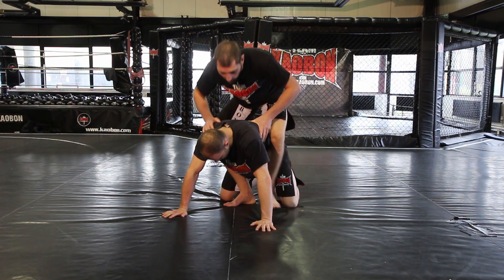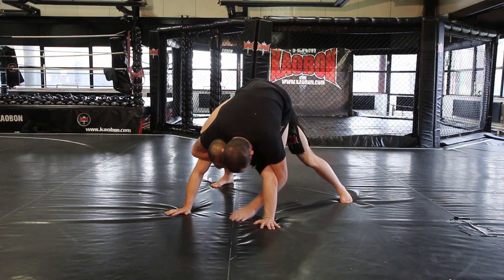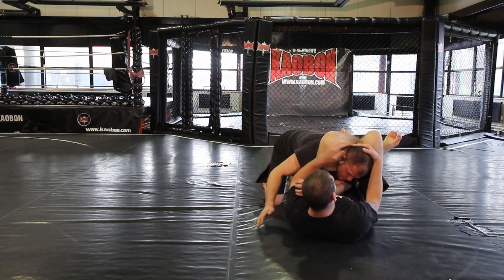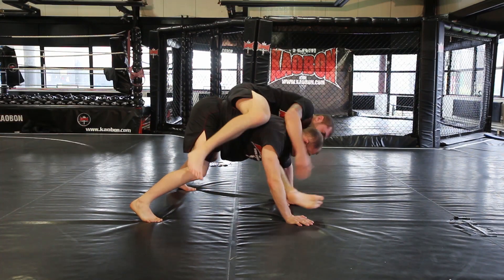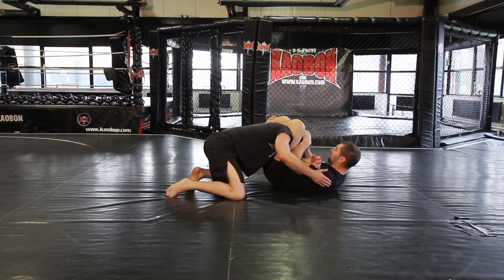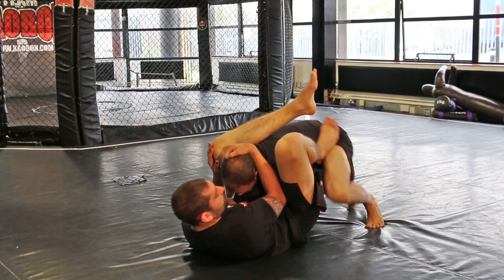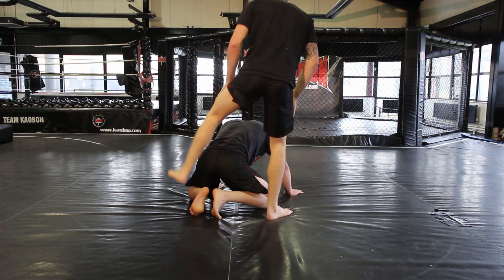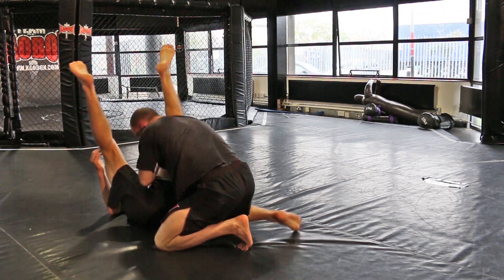MMA Triangle from Turtle Position Tutorial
Paul Sass, Pro MMA Fighter at Team Kaobon in Liverpool is here filmed by the Warrior Collective giving a step by step tutorial on how to execute the triangle choke from turtle position in MMA.